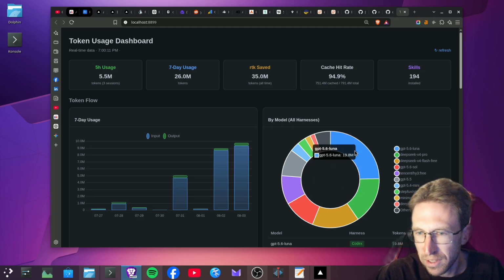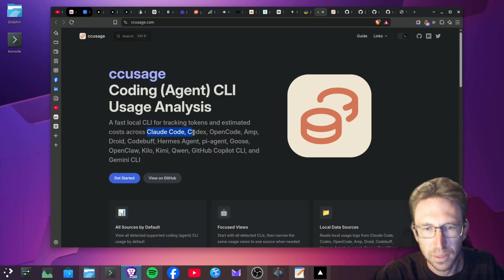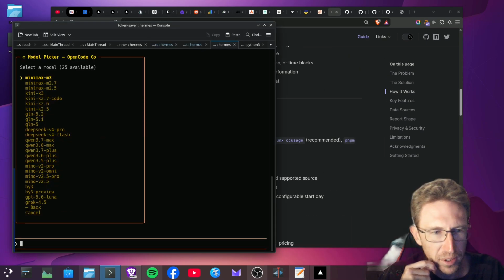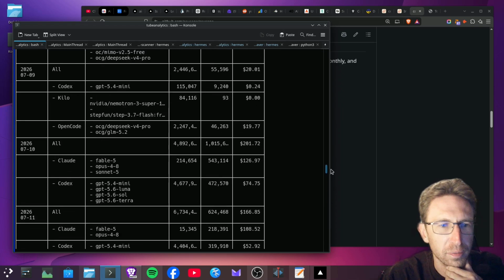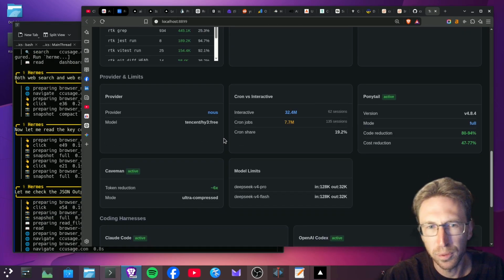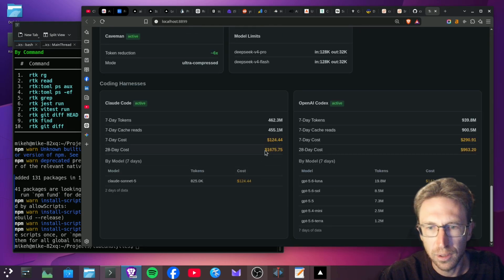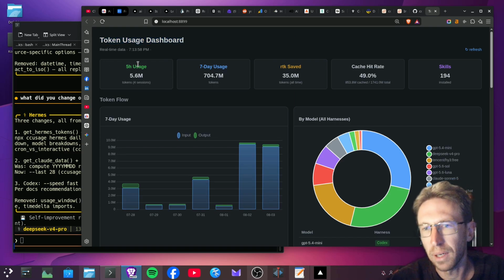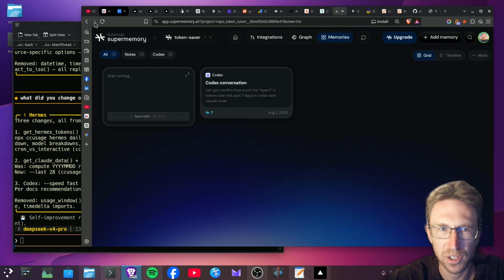The Only AI Dashboard You Need to Track Token Usage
Learn how to build a custom AI dashboard to track token usage, savings, and costs daily, weekly, and monthly using Hermes Agent.

⌚ Timestamps:
0:00 - Token Usage Dashboard intro
1:14 - ccusage CLI overview
1:43 - Server Dashboard setup
2:23 - Switching AI models in Hermes Agent
2:46 - ccusage installation & quickstart
3:18 - Daily usage & token cost analysis
4:26 - Measuring savings with RTK CLI
5:09 - Compressing tokens with Caveman
6:05 - Dashboard update with ccusage
6:54 - Supermemory & Graphify integration